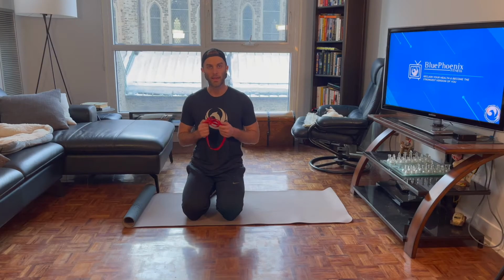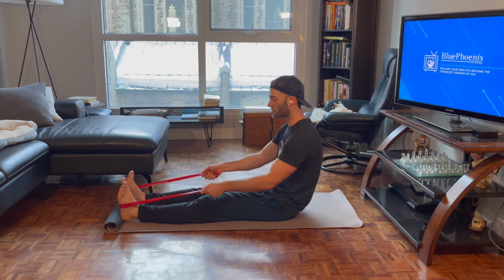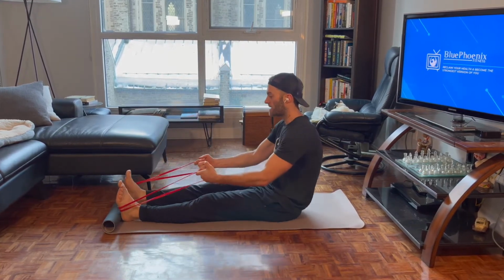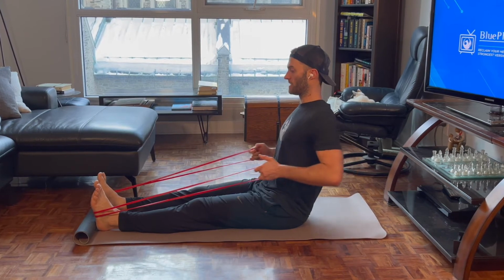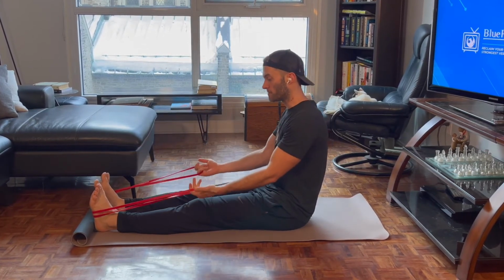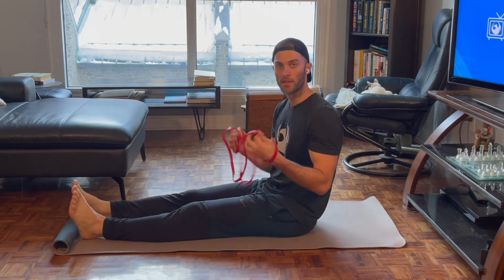Resistance Band Seated Row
📧 Interested in getting healthier & stronger in just 5 minutes/week? Sign up for The BluePhoenix Journal - 100% FREE forever:

💪 Are you ready to become the strongest, healthiest, most confident YOU?

In this video you'll get a full demo of how to do a resistance band seated row exercise.